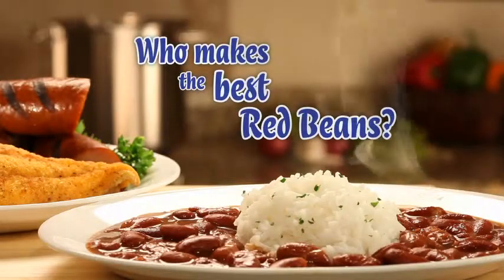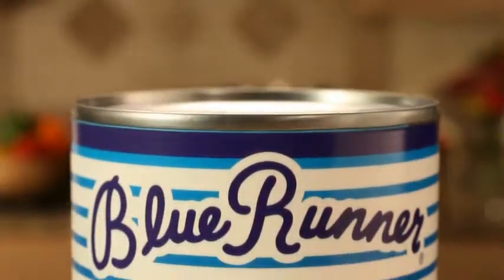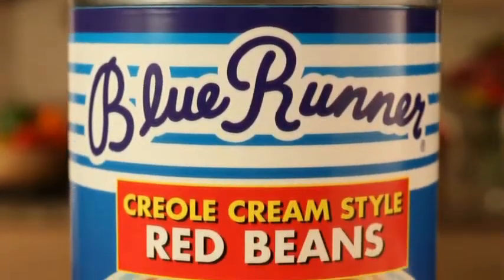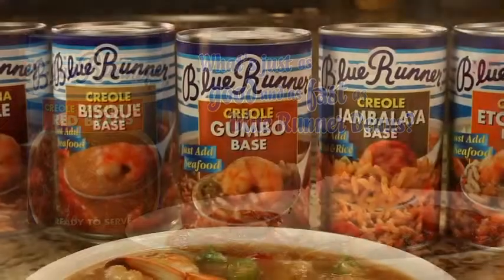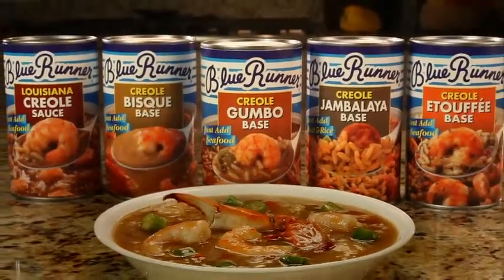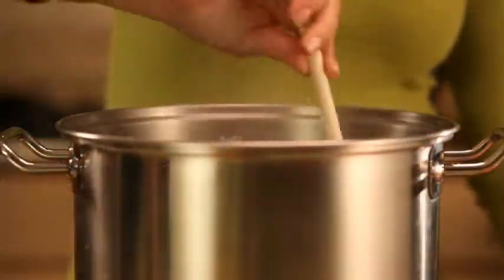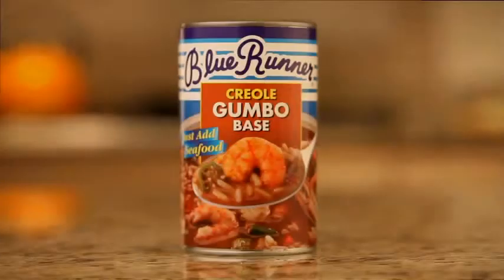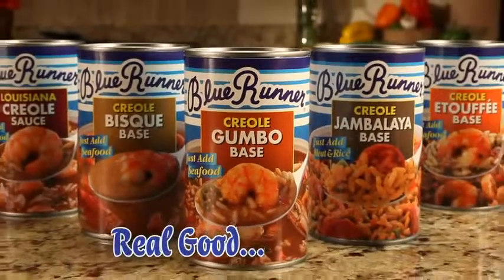Introducing Blue Runner Bases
Blue Runner introduces it's newest product line - Blue Runner Creole Bases! Featuring seafood gumbo, chicken and sausage gumbo, jambalaya, etouffee, shrimp creole, bisque and courtbouillon!